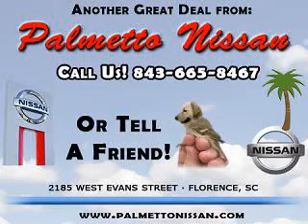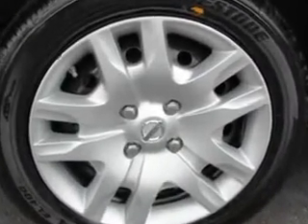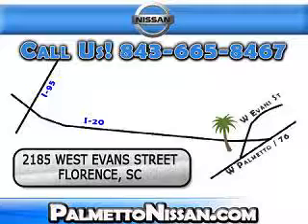2012 Nissan Sentra Palmetto Nissan Florence, SC 29501-4007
2012 Nissan Sentra- check out this Aspen White 2012 Nissan Sentra, equipped with a 4 Cyl. engine  and an automatic transmission. enjoy this great car with features like Cruise Control, Air Conditioning, Vanity Mirrors, Side Impact Door Beams, Vehicle Stability Assist, Tire Pressure Monitor, EBD Electronic Brake Dist, and much more. Enjoy the drive and have peace of mind in this 2012 Nissan Sentra. see us at Palmetto Nissan today!
vin- 3N1AB6APXCL622399

Palmetto Nissan
2185 West Evans Street